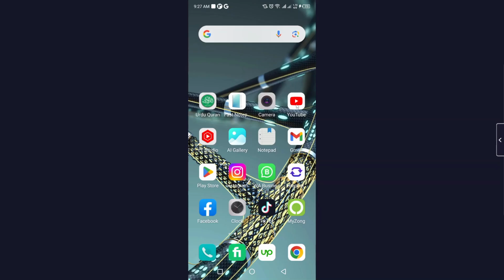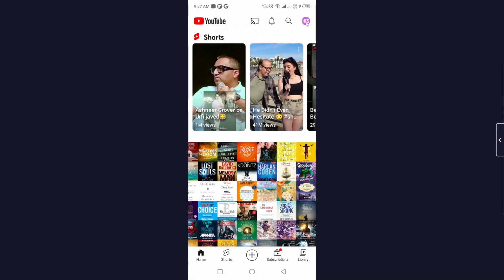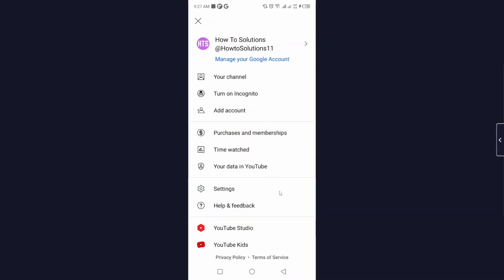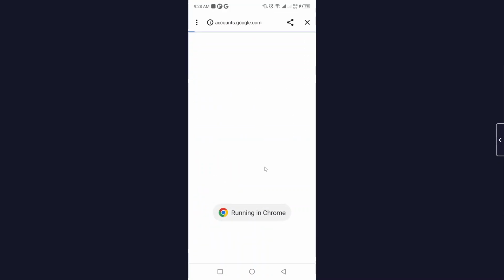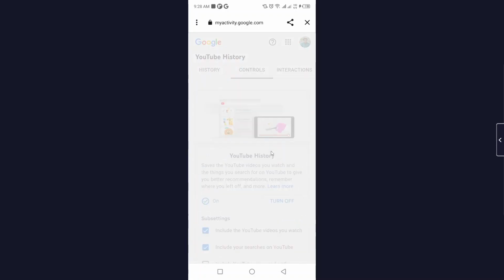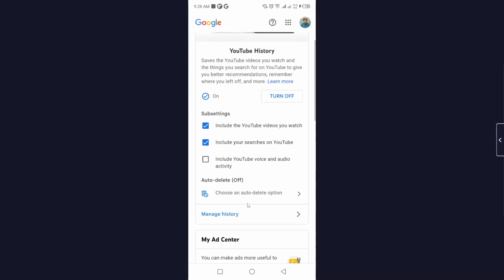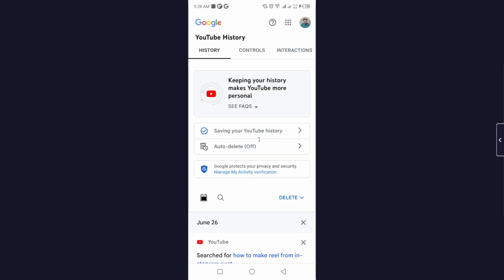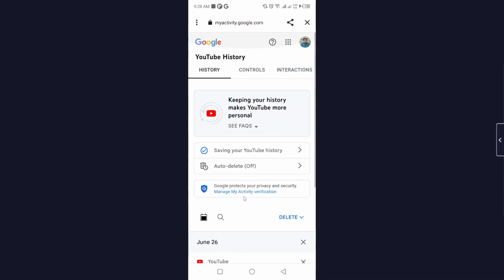How To Delete YouTube Search and Watch History (2023)